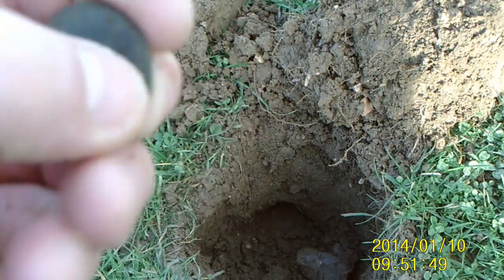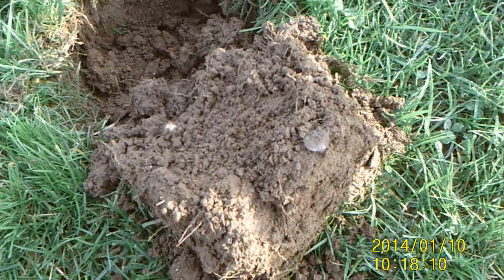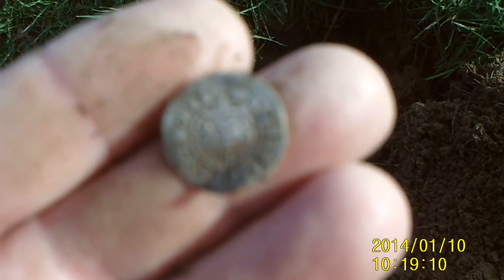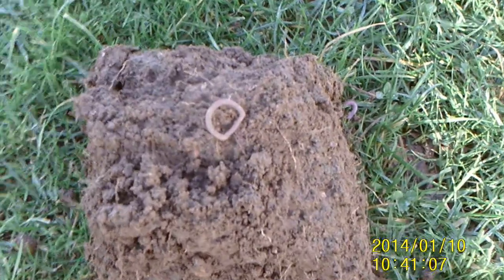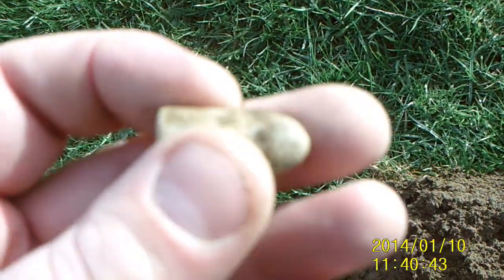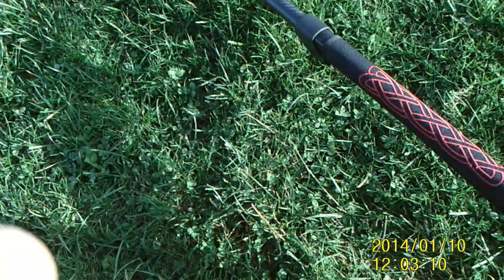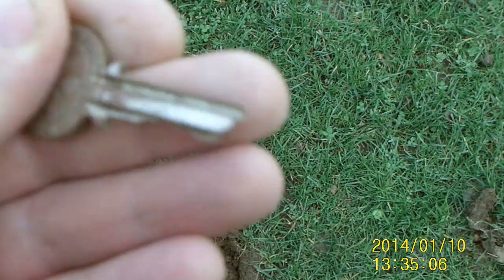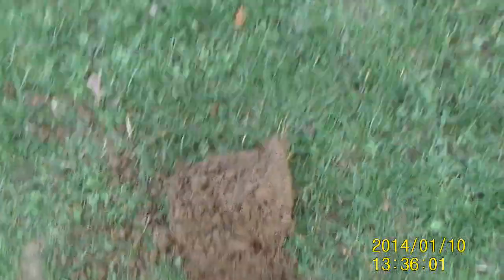metal detecting with D&D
second hunt for 2014